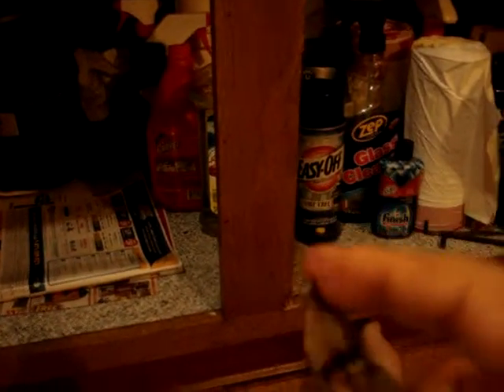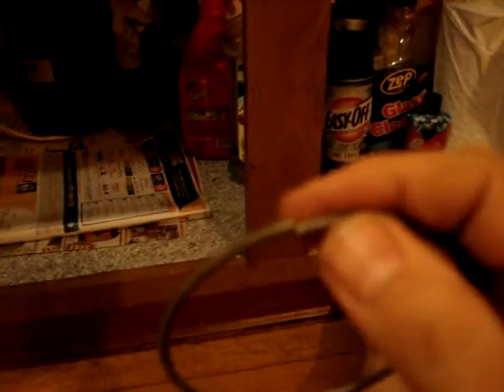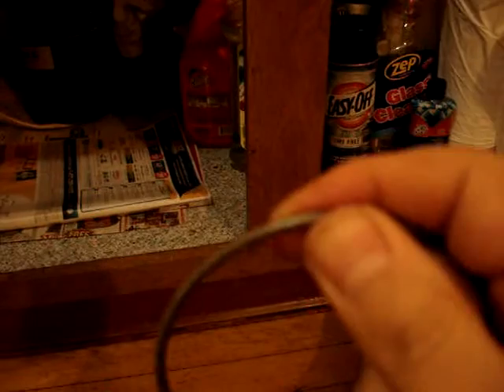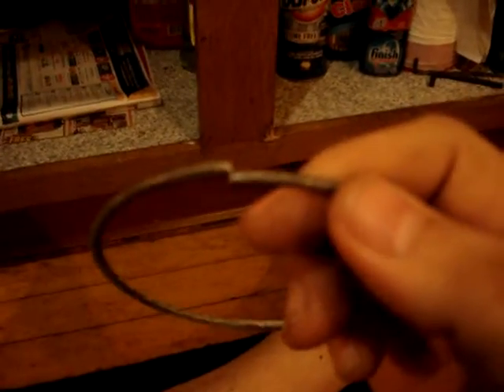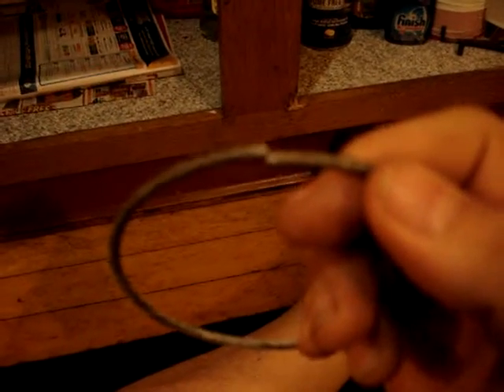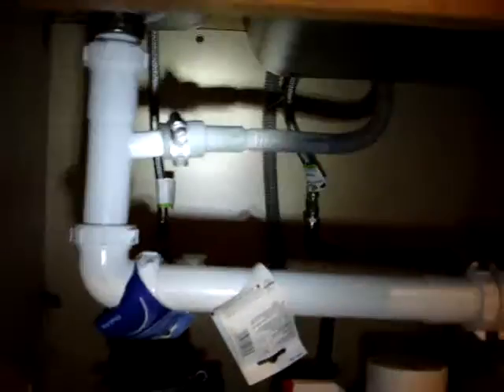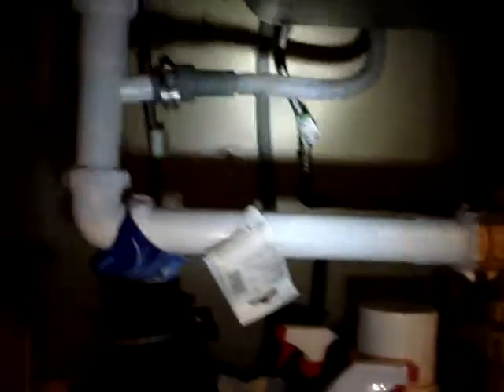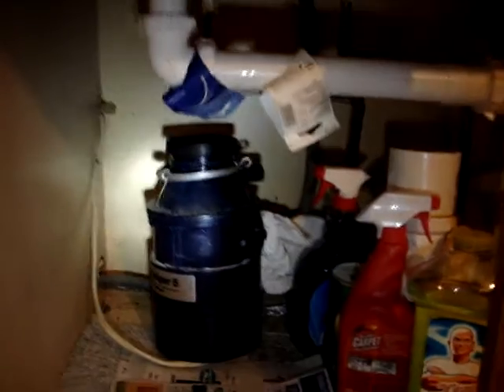Removing Garbage Disposal --Part 2.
See Part 1 for how to easily Remove your kitchen garbage disposer.